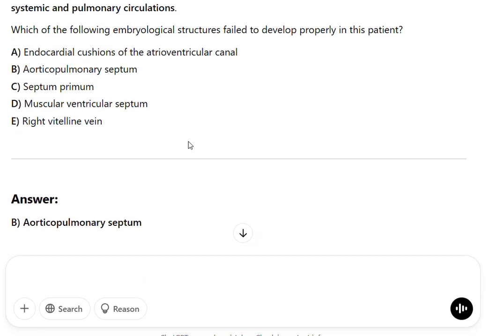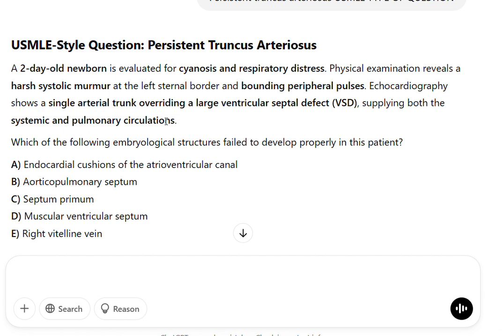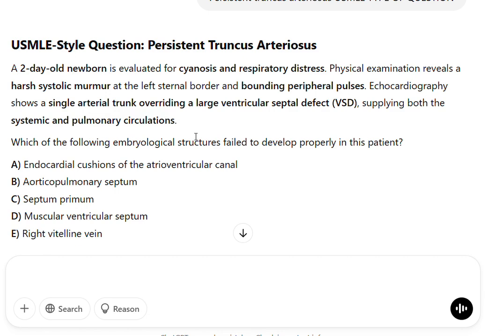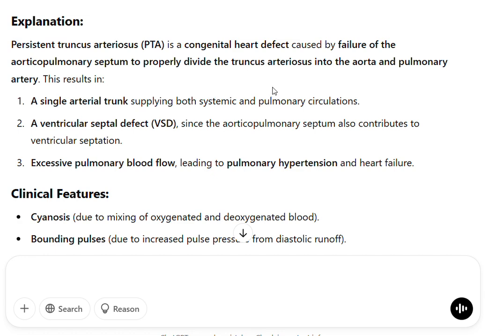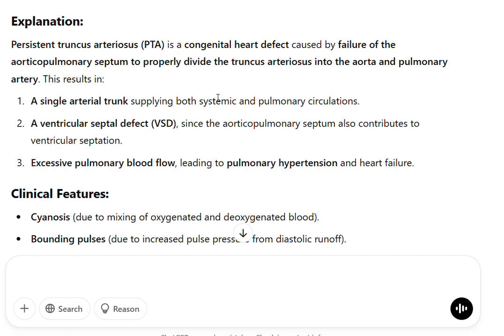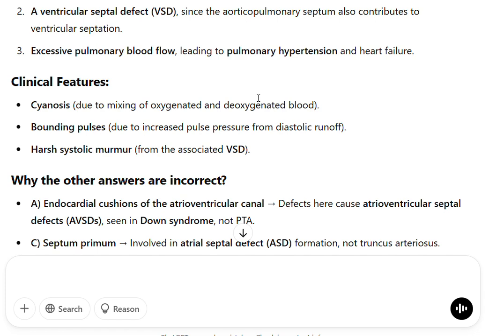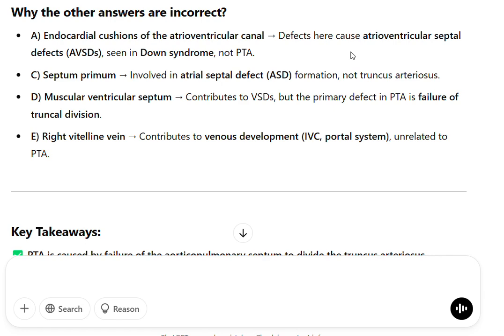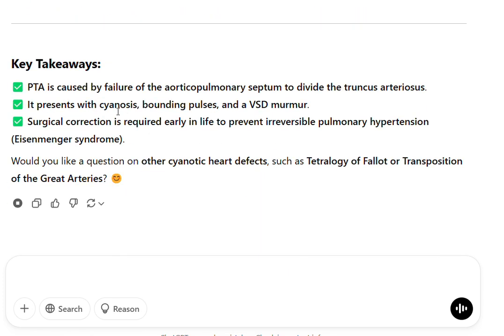Persistent Truncus Arteriosus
Failure of aorticopulmonary septum formation
Key Takeaways:
✅ PTA is caused by failure of the aorticopulmonary septum to divide the truncus arteriosus.
✅ It presents with cyanosis, bounding pulses, and a VSD murmur.
✅ Surgical correction is required early in life to prevent irreversible pulmonary hypertension (Eisenmenger syndrome).